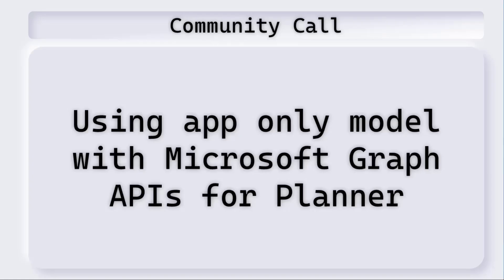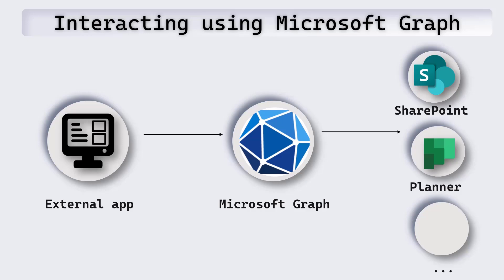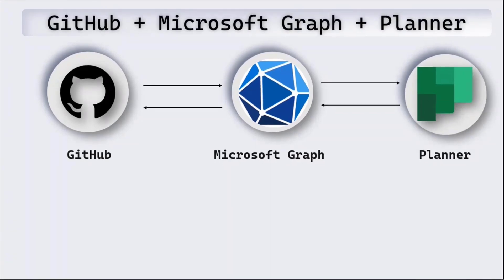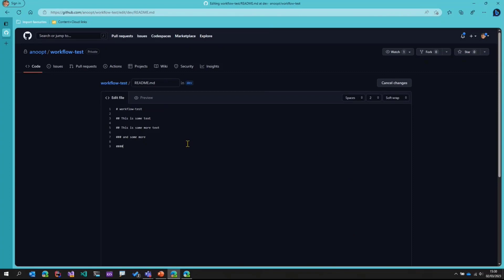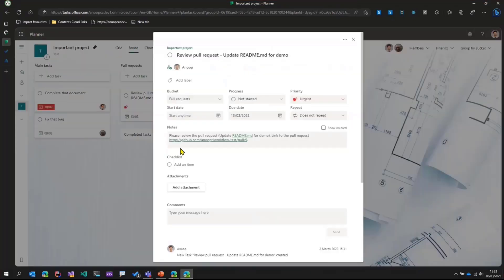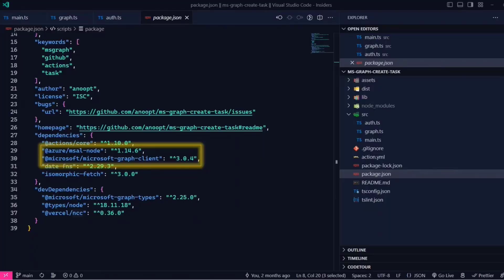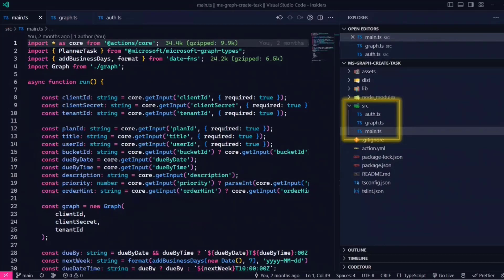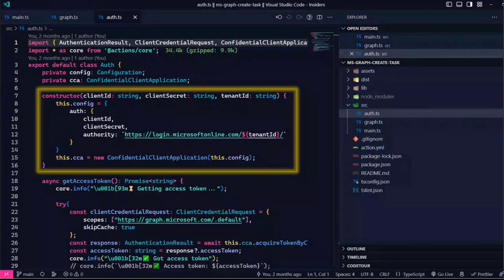Build task automation solution between Planner and GitHub using Microsoft Graph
In this 16-minute developer-focused demo, Anoop Tatti looks at interactions between GitHub (or any app) and Planner via Microsoft Graph. Use case – create a PR (pull request) that lands as actionable Planner task for repo’s owner. PR initiates workflow that calls a GitHub action. Graph handles authentication and Planner task creation. Task in Planner contains link to PR. Code walk-through - node.js project, 3 .ts files, uses MSAL, app reg in Azure AD. Conversation.

This PnP Community demo is taken from the Microsoft 365 & Power Platform Development Community call recorded on March 2, 2023.

Demo Presenter
• Anoop Tatti (Content+Cloud) | @anooptells

• aka.ms/Mar2-Demo1